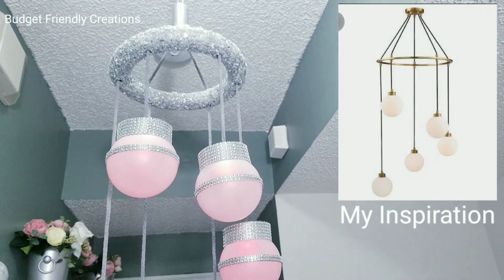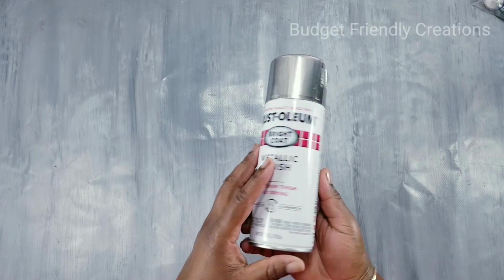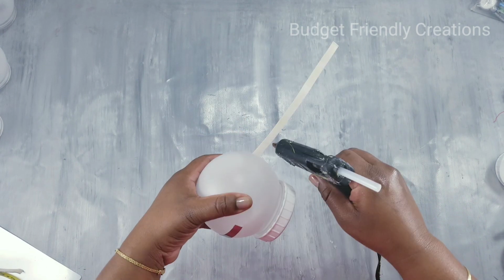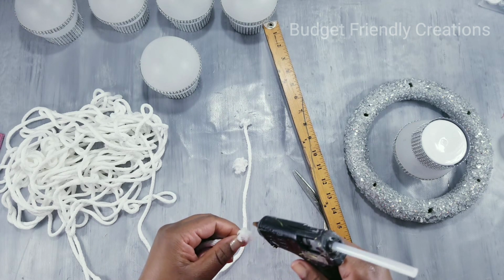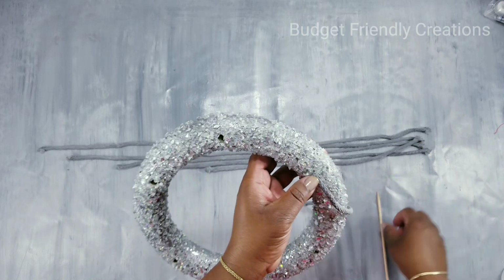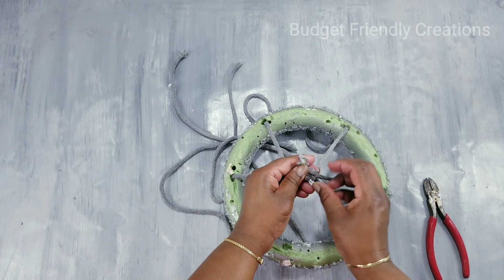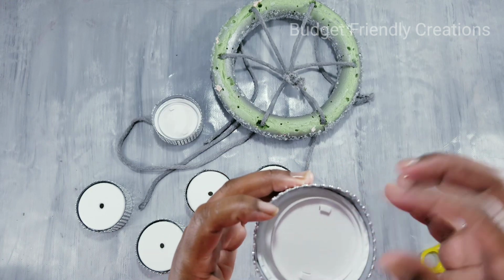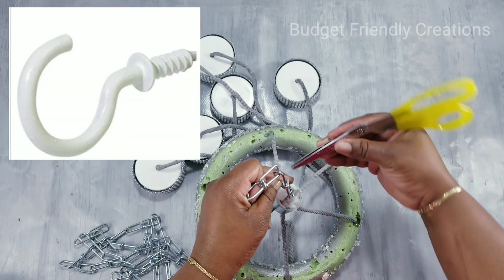DIY Cluster Multi-Lights Globe Pendant Lamp || Dollar Tree DIY || How To Make Ceiling Light At Home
DIY Cluster Multi Globe Pendant Lamp || Dollar Tree DIY || How To Make Ceiling Light At Home
today we are creating a budget-friendly light fixture using mostly Dollar Tree materials

**ITEMS USED**
chopping mats (Dollar tree)
foam wreath (Dollar Tree)
posterboard (Dollar Tree)
black and white acrylic paint (Walmart)
hot glue sticks
bling wrap
push lights